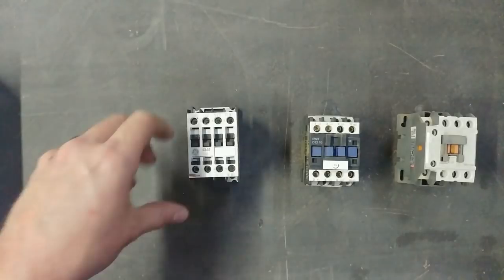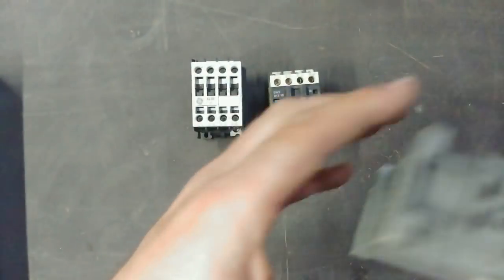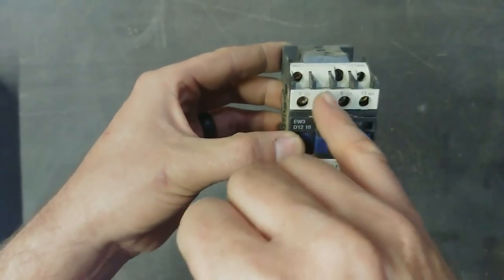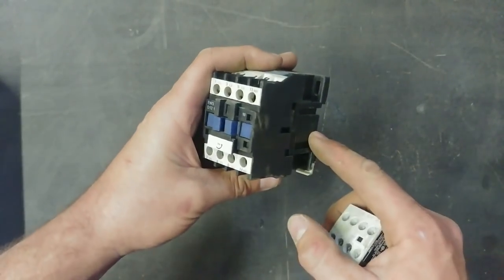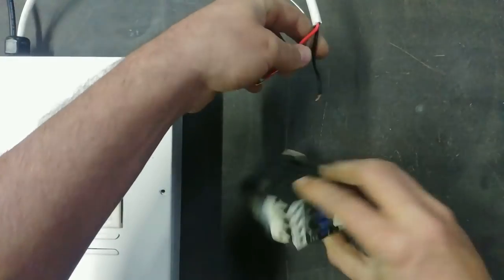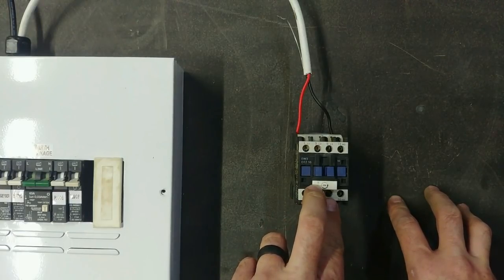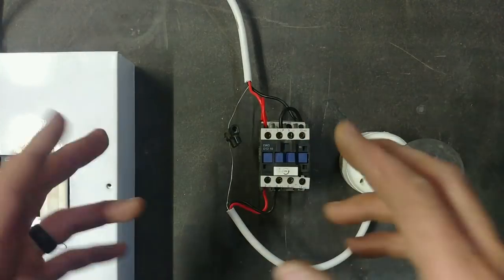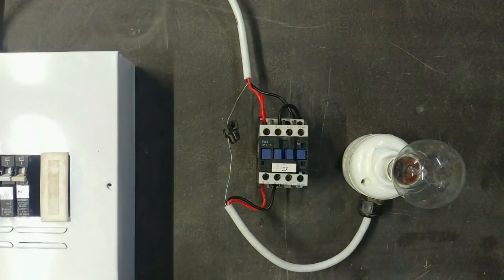How to connect a Contactor